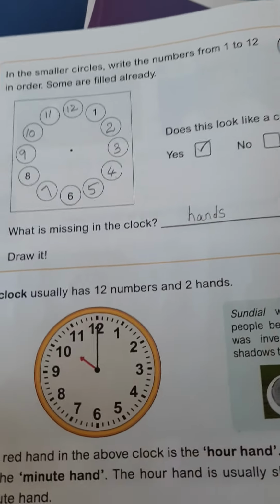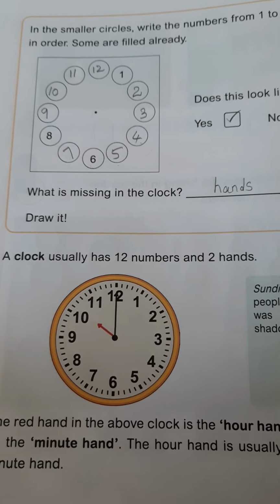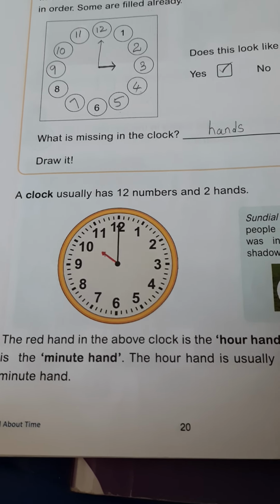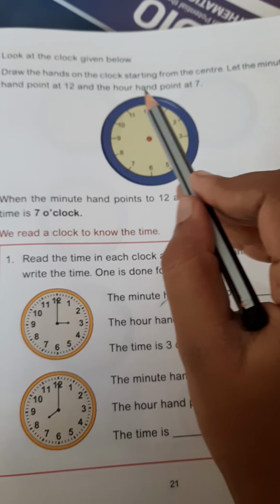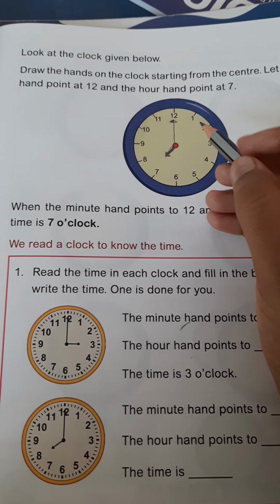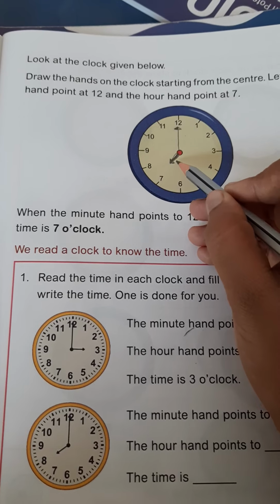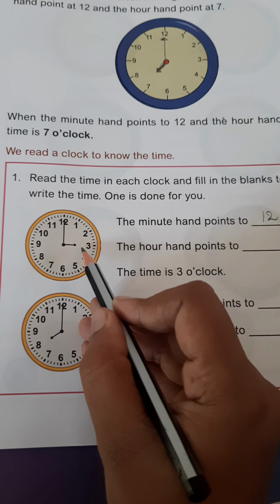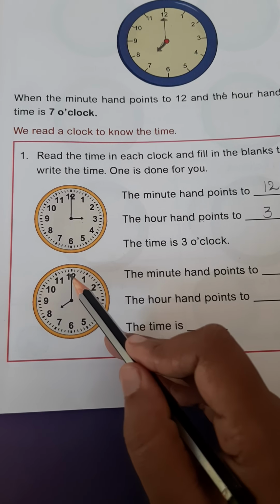20/01/21 GRADE-1 MATHS